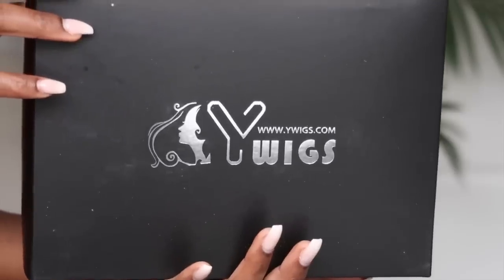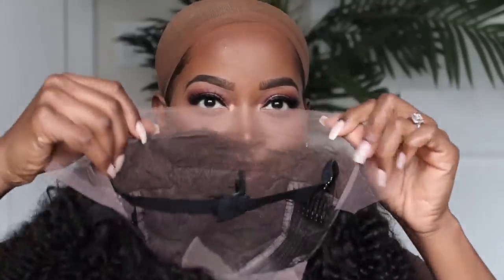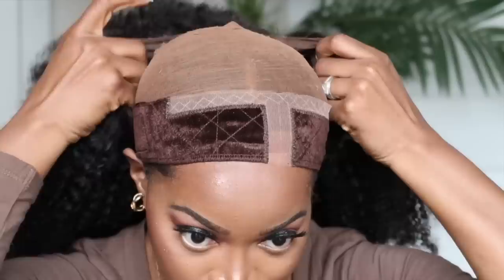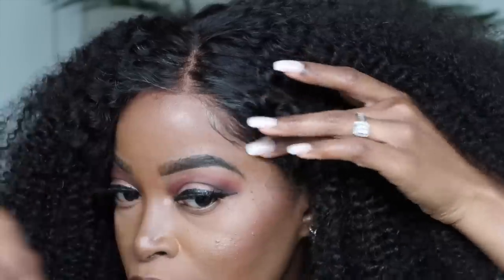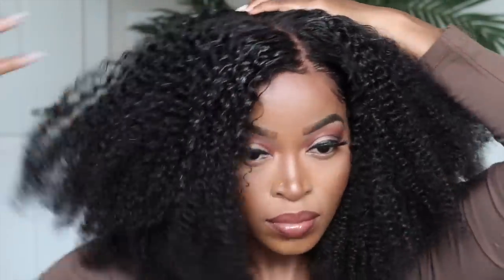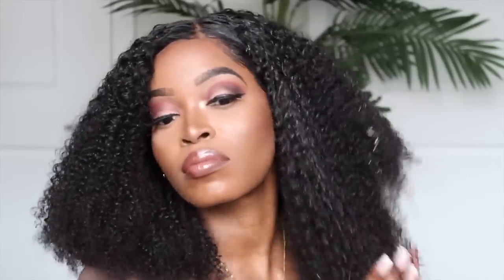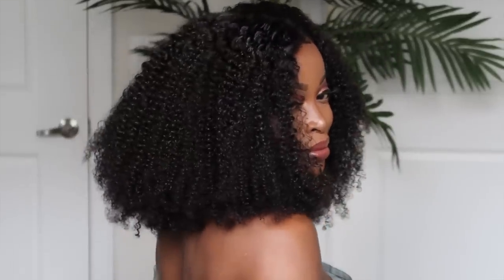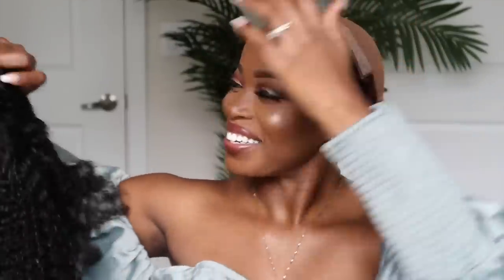🗣FINALLY An AFFORDABLE GLUELESS NATURAL HAIR LACE FRONT WIG😱 NO GLUE NO GEL Install‼️ ft. Ywigs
Ya'll have been asking for. more. AFFORDABLEWIG options, especially NATURALHAIRWIG option. In this video I share a NEWMETHOD that's BEGINNERFRIENDLY and 100% GLUELESS 😱Hope you enjoy this video!

Wig Deets:

Wig Name: Nina

Hair Length: 16 inches

Hair Density: 200%

Hair Color: Natural Color

Cap Size: Average

Cap Construction: Lace Front Wig

📌Products used
-Wig grip

-Edge Booster

-Dark n Lovely Curl Defining Glaze

📌Previous NewFakeScalp Videos

The MOST UNDETECTABLE Natural and Realistic Invisible Fake Scalp Lace Wig: NO GLUE, NO GEL ft Ywigs

🔥CELEBRITY HAIRSTYLIST SECRETS 🔥 No FAKE SCALP, NO BALD CAP| MELT THE LACE Like a Pro ft. RoyalMe

📌Previous Natural Hair Wig Videos:
FINALLY NATURAL HAIR WIGS for $30 😱These 🆕OUTRE NEESHA LACE FRONT SOFT And NATURAL WIGS are LIT🔥

📌Previous CrochetBraids Videos